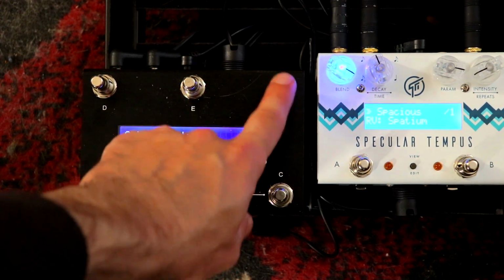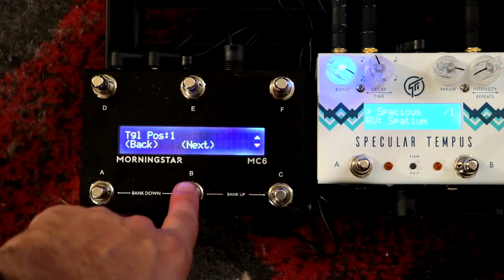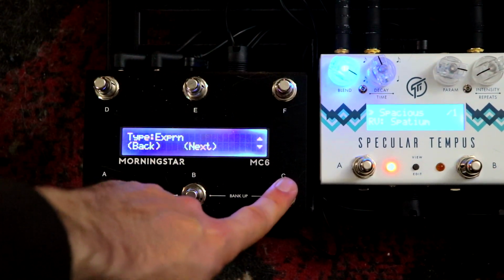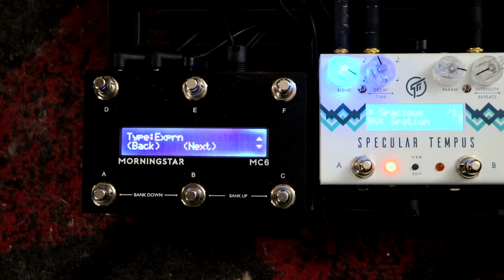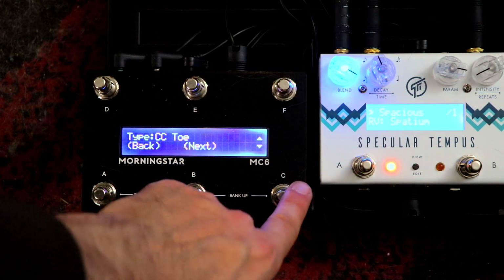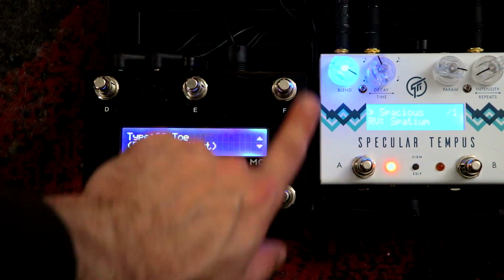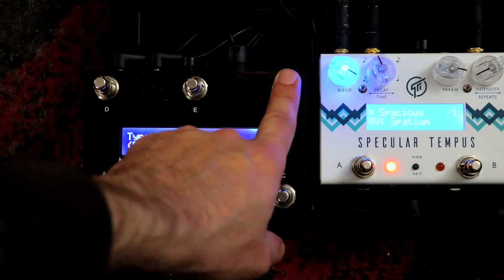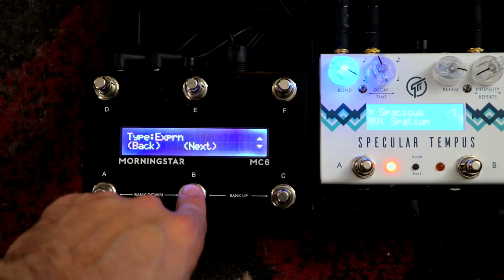Morningstar MC6 MKII Programming Tutorial (with Specular Tempus)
Here's a brief tutorial about how to program the Morningstar MC6 MKII for use with the GFI Systems Specular Tempus. Basic commands such as patch change, bypass/engage, bank up/down, tap tempo, and expression control.

Note: I made an error programming the bank up/down in the video. I had the CC numbers for up and down reversed so my bank up actually banks down and vice versa. I didn't catch it until after I'd already shot the video.